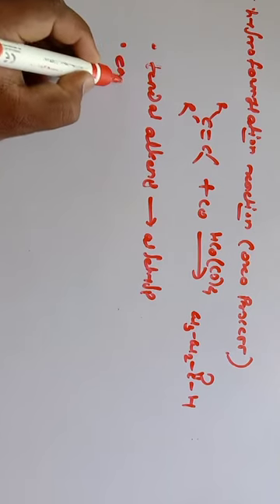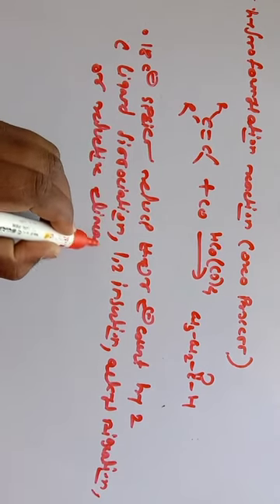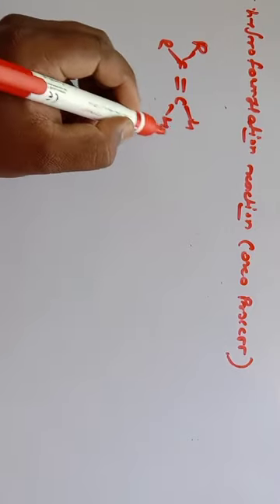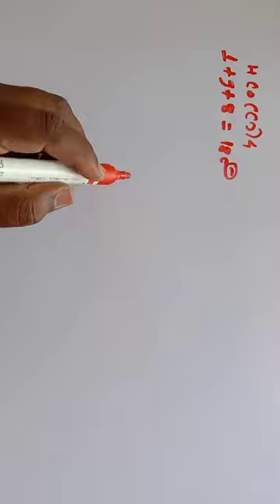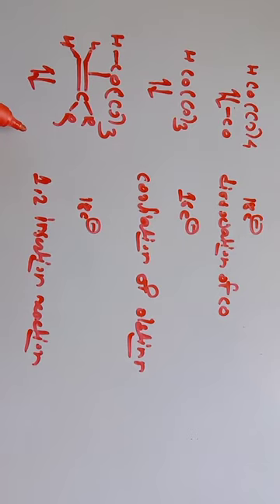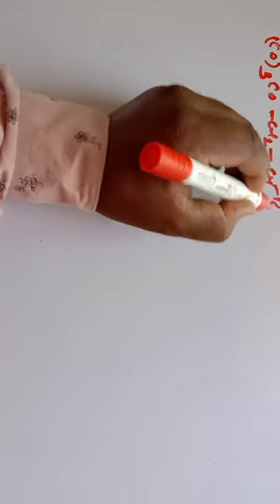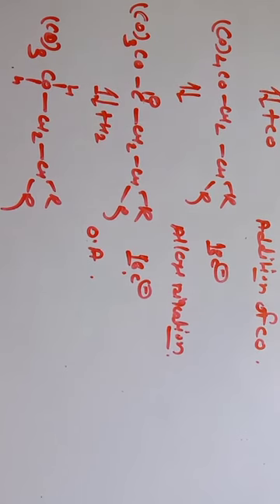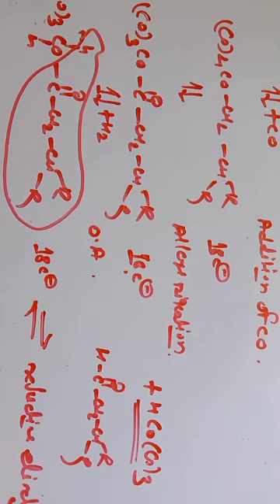hydroformylation (oxo process)